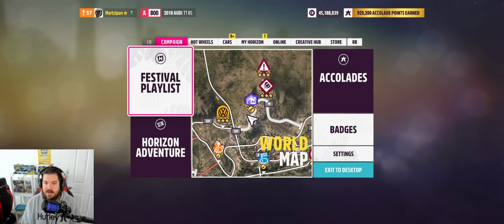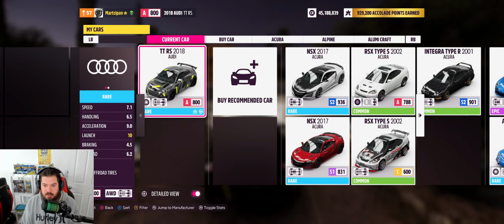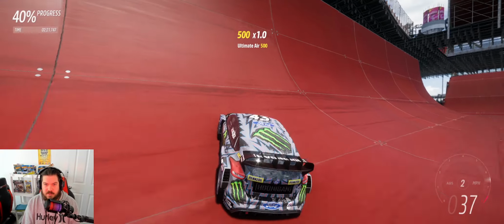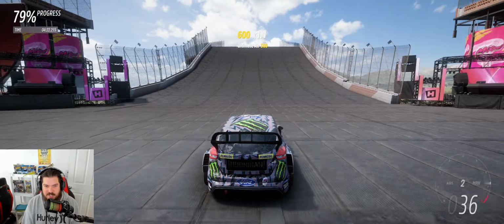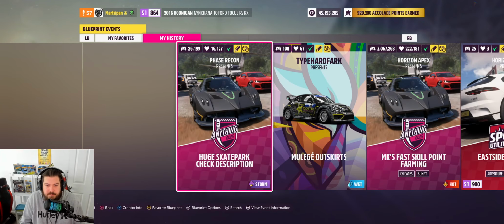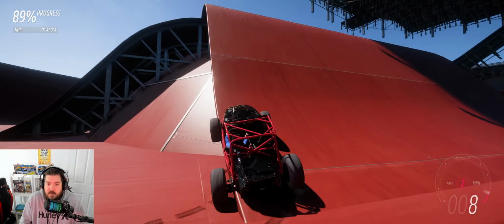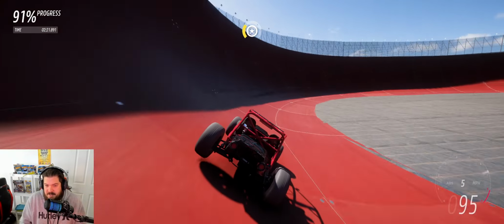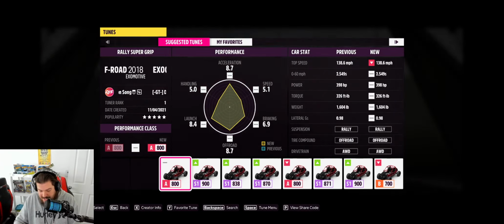Master Builders - Forza Horizon 10th Anniversary Festival Playlist - Daily Challenge & More...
Let's have some fun. Check out this skatepark or any Eventlab creation/race to complete today's Daily Challenge.

Share Codes
'18 Exomotive Exocet Off-Road
     Tune: 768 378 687 (Don Joewon Song)
Skatepark: 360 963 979 (Phase Recon)